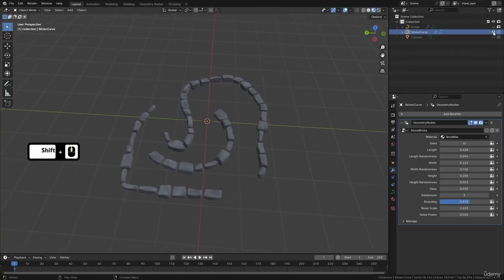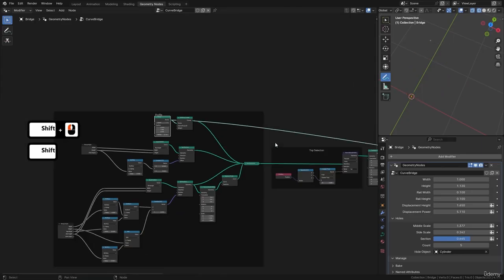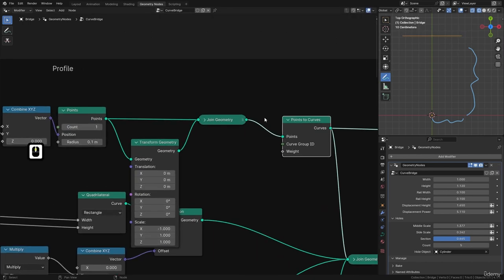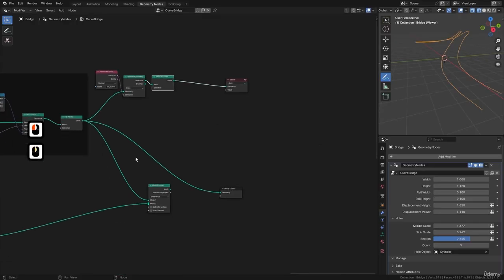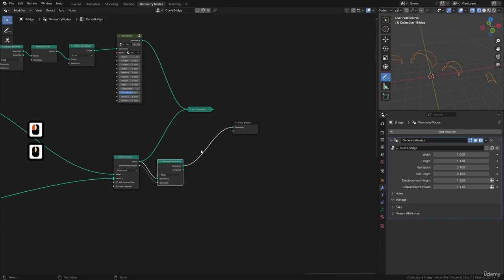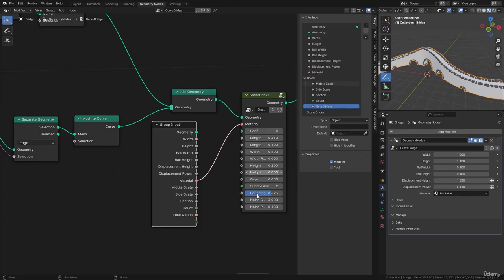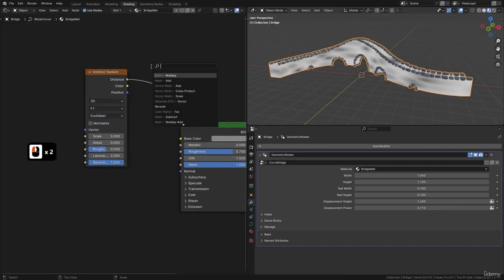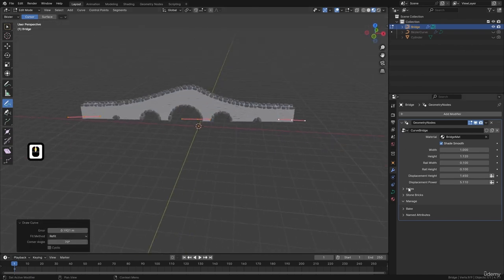4 Lesson 9 Adding Stone Paths to Bridge